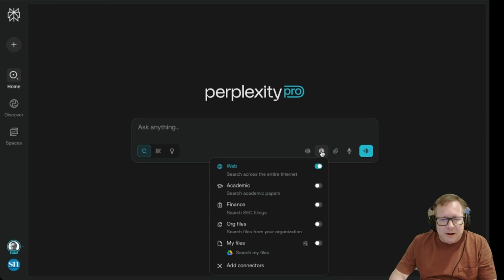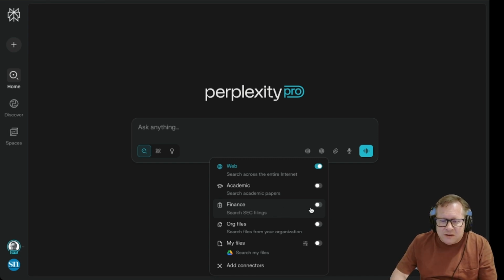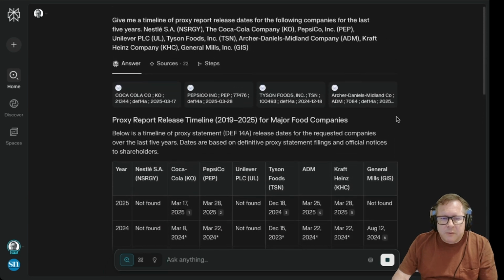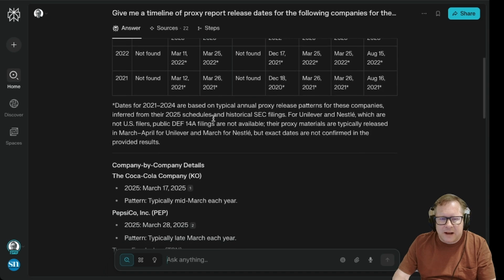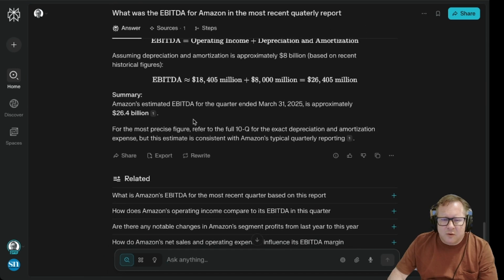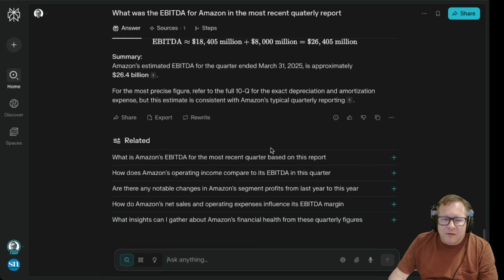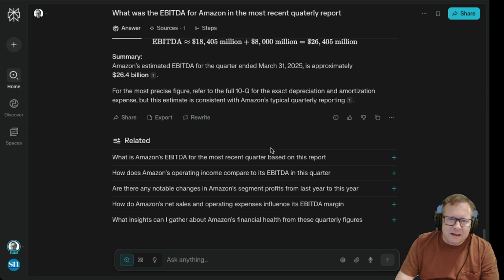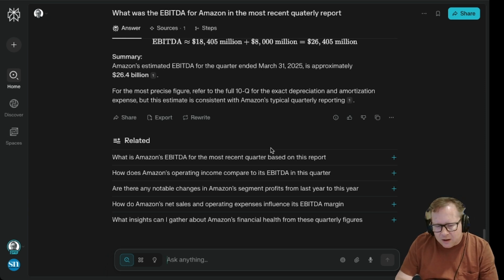You can use Perplexity AI to search SEC filings now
Unlock SEC Filings with Perplexity AI: A Quick Tutorial

Perplexity AI has just rolled out a game-changing new feature for investors, researchers, reporters and anyone interested in the financial markets. You can now search and analyze SEC (Securities and Exchange Commission) filings directly within Perplexity. This powerful tool can demystify the dense, jargon-filled documents that are essential for in-depth company analysis.

In this video, we provide a straightforward tutorial on how to leverage this new functionality. We'll walk you through the basics of crafting a query, from asking about a company's risk factors in their latest 10-K to generating a comparative revenue table for industry competitors. Whether you're a seasoned investor looking to streamline your workflow or a student of finance just getting started, this tool can significantly enhance your research process.

Join us as we explore how to effectively use Perplexity AI to search SEC filings, extract key data, and gain a deeper understanding of public companies. We'll cover how to access this feature and offer some tips to refine your searches for the most insightful results.